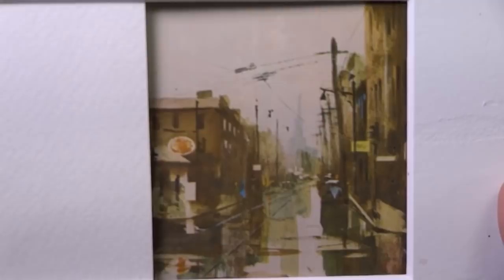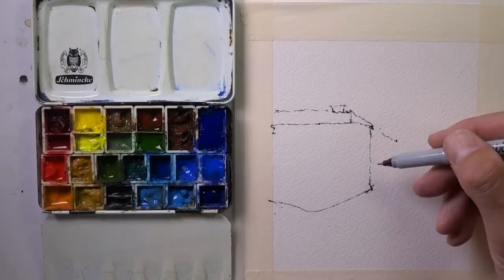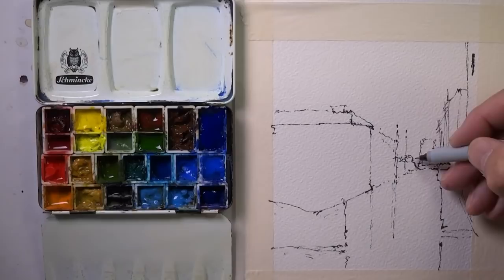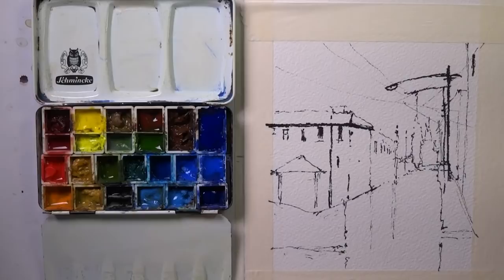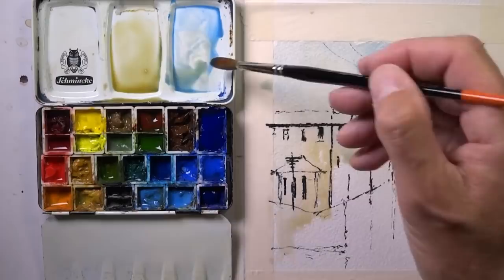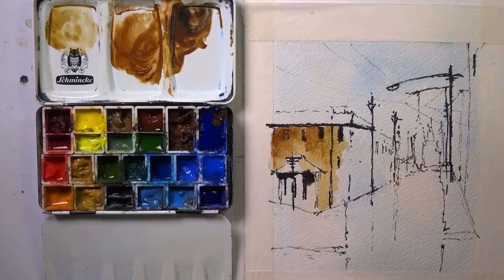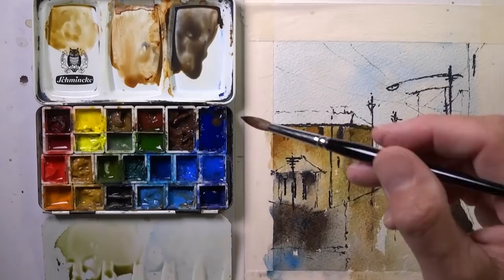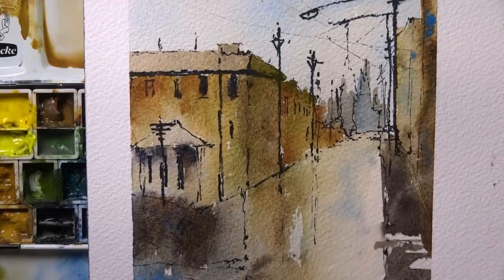Watercolour Streetscape Painting with Warm Colors- with Chris Petri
In this video we key in on drawing skills, using permanent markers for our drawing before painting. Using markers and pens to draw helps you the artist rely less on the comfort of erasing on a consistent basis. Once the drawing is complete we paint two glazings for a fresh and pleasing look! You may also view my web site at chrispetri.com on a google search. A special thanks to fellow YouTube creator Carmen Rodriguez who creates and produces all of my incredible introduction videos! The following are key words related to the You Tube platform as well as good research terms. watercolors, painting, and drawing, Watercolours, Tutorials, How to paint, How to draw, contour drawing, colors, soft colors, painting, wet into wet, juicy washes, dry brush, splashing, splattering, palettes, Craig Young, brushes, kolinsky sables, red sables, sword liners, filberts, daggers, flat brush, square brush, round brushes, masking fluid, liquid frisket, rigger brushes, arches, Fabriano, Buckingford, Strathmore, French easel, glass top art table, masonite, out of the tube color, Favorite watercolor artist’s- Charles Reid, Winslow Homer, Alvaro Castagnet, Edward Hopper, Mel Stabin, Steven Cronin, Edgar Whitney, Steve Hall, Edward Wesson, Amanda Hyatt, Claude Monet, Herman Pekel, Greg Allen, Edward Hopper, John Hoar, Edward Wesson, Joseph Zbukvic, Winslow Homer, Chris Forsey, David Curtis, Bill Buchman, Robert Burridge,  Edward Wesson, Ken Howard, John Tookey, Andrew Pitt, Tom Lynch, John Yardley, Jake Winkle, Tony Van Hasselt, Tom Hoffman, Zoltan Szabo, Ed Whitney, Winslow Homer, Edward Wesson, Ed Hopper and Norman Rockwell, Judi Wagner, Jeanne Dobie, Adebanji Alade, William Alexander, Bob Ross, Lynn Pittard, Burne Hogarth, Andrew Loomis, G.F. Brommer, Stephen Quiller, YouTube views, Agnescecile, Darrell Tank, peter wooley artist, Fine Art-Tips, Mr. Otter Art Studio, Painting fast and slow, tonal value, design, angles, the rectangle, the tick tack toe, the golden mean, leading the eye, directional changes, push and pull, fresh paintings, muddy paintings, greys, colors vibrancy, roygbiv, munsel, triadic, space division, rough paper, smooth paper, cold press, hot press, acid free, 100% cotton, print paper, swatches, H strokes, Z stokes, lose edges, keep edges, chroma, intensity, value range, pastel, acrylic, oils, fumes, health hazards, poison paints, cakes, pans, tubes, semi moist, chalky, transparent, semi-transparent, lifting, staining, opaque, granulation, sediment, juicy washes, loose and free watercolors, tight watercolors, misbehaving watercolors, blossoms, cauliflowers, balloons, International Artist magazine, Watercolor magazine, Blicks, AC Moore, Pearl Paints, Cheap Joes, Jerrys Artsarama, Micheals, Art Express, sumi inks, speedball ink, urban sketching, Teoh Yi Chie,  stretching paper, taping paper, blocks, workshops, art institutes, art schools, perspective, line of site, eye level, cone of vision, vanishing point. Watercolor painting is passion! I have the greatest respect and honor for art! These things all relate closely to my art. Watercolors, colors, painting, wet into wet, juicy washes, dry brush, splashing, splattering, pallettes, brushes, kolinsky sables, red sables, sword liners, filberts, daggers, flat brush, square brush, round brushes, masking fluid, liquid frisket, rigger brushes, arches, fabriano, buckingford, Strathmore, French easel, glass top art table, Masonite, Hal Reed- Fav watercolor artist’s- Charles Reid, Winslow Homer, Alvaro Castagnet, Edward Hopper, Mel Stabin, Edgar Whitney, Steve Hall, Edward Wesson, Amanda Hyatt, Claude Monet, Herman Pekel, Edward Hopper, John Hoar, Winslow Homer, Joseph Zbukvic, Winslow Homer, David Curtis, Edward Wesson, Ken Howard, John Tookey, Andrew Pitt, Tom Lynch, John Yardley, Jake Winkle, Tom Hoffman, Zoltan Szabo, Ed Whitney, Winslow Homer, Andrew Wyeth, Edward Wesson, Ed Hopper, Hal Reed, and Norman Rockwell.